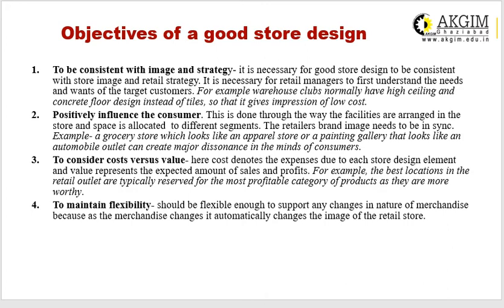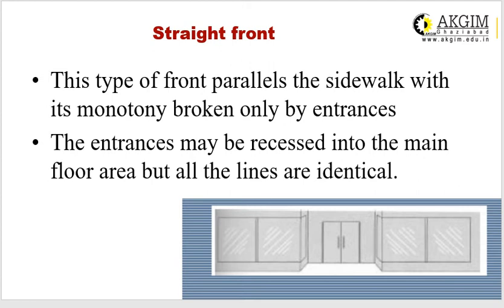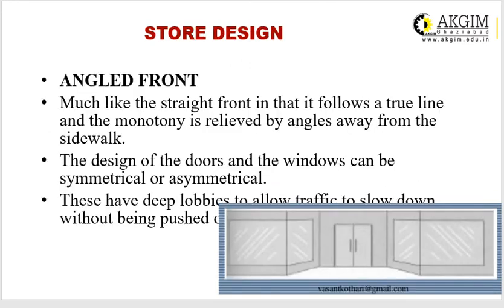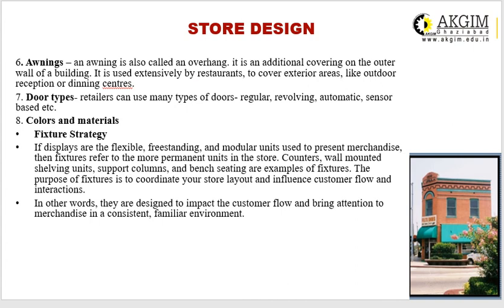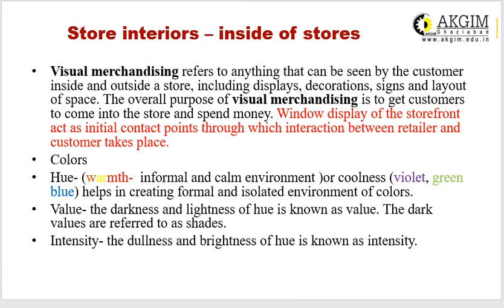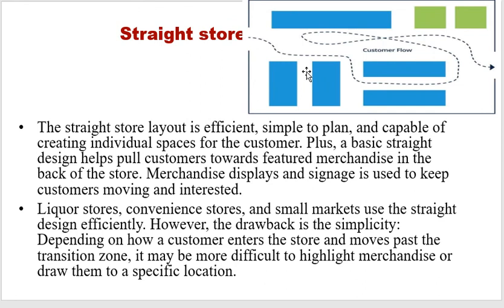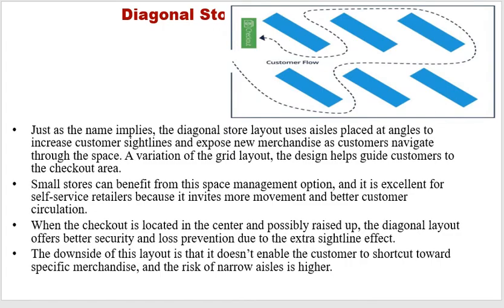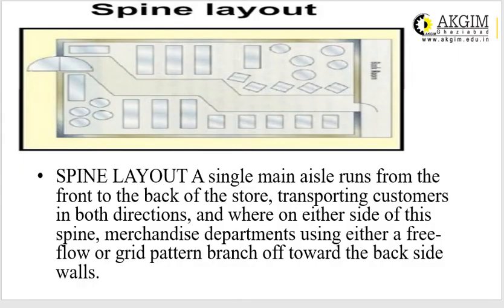SRM V1 UNIT5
Store design